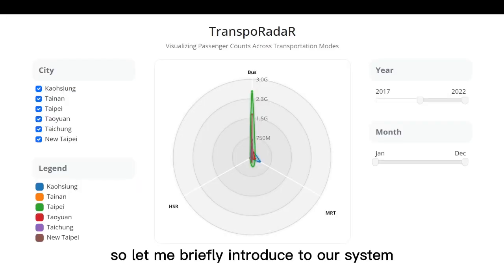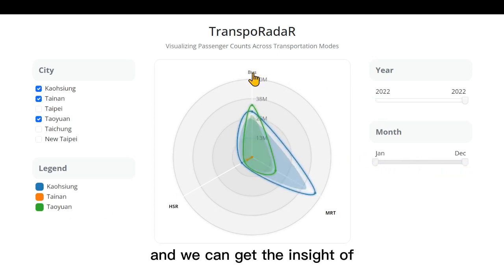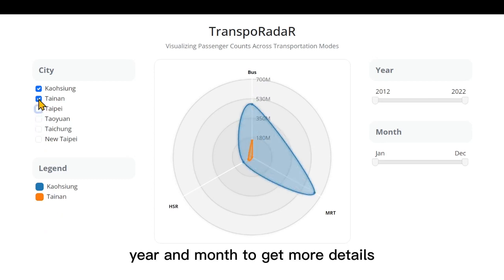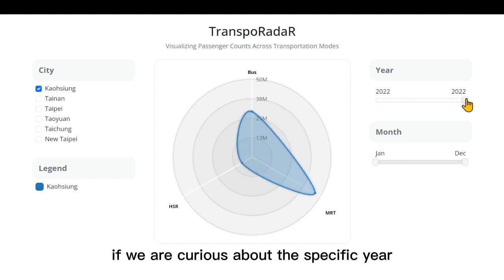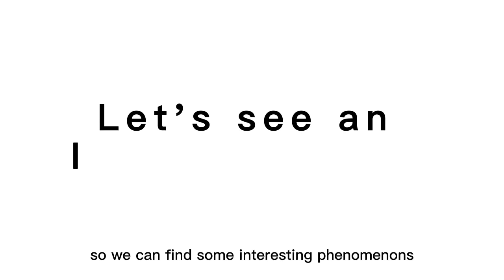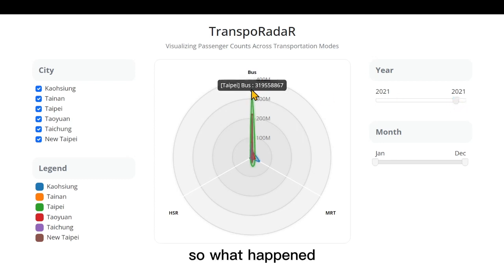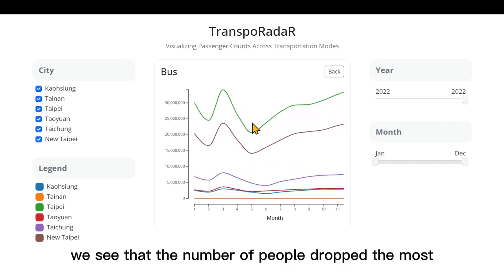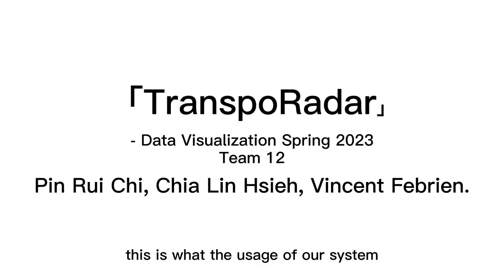『TranspoRadaR』Taiwan Public Transportation Data Visualization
本專案使用互動性的方法以「大眾運輸」為專案主軸，針對「使用率、年份、城市」的資料進行視覺化。
其中結合兩種常見的圖表「折線圖、雷達圖」，雷達圖可以對目前的資料分布有大致了解，使用折線圖可以看出資料對於月份的分布上有甚麼特點，例如在甚麼月份最為集中、各個交通工具的使用情況。

- 螢幕左方的勾選欄(checkbox)可挑選目前想看到的城市
- 螢幕右方的滑桿工具(slide bar)可對想看到的年份、月份進行操作
- 點選特定交通工具標籤，進入該交通工具的折線圖介面

資料來源 - 交通部統計查詢網